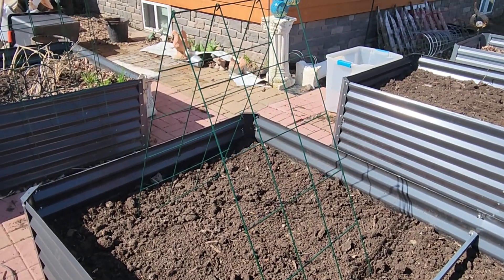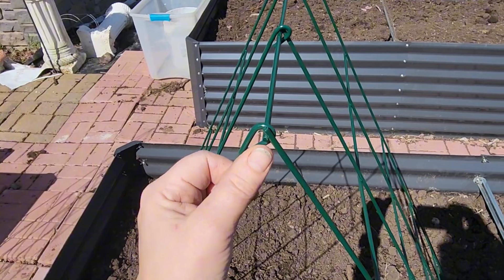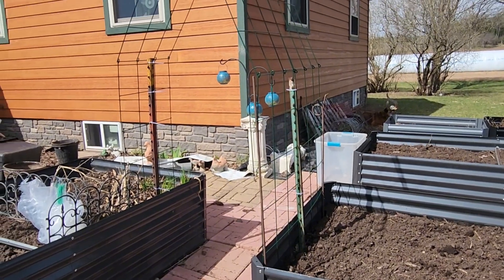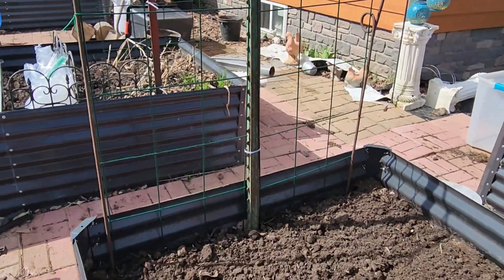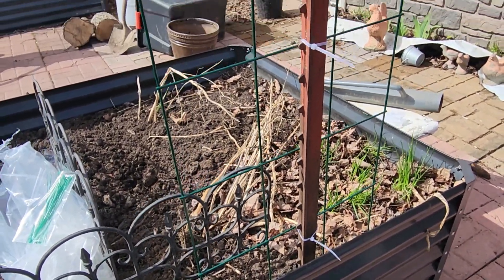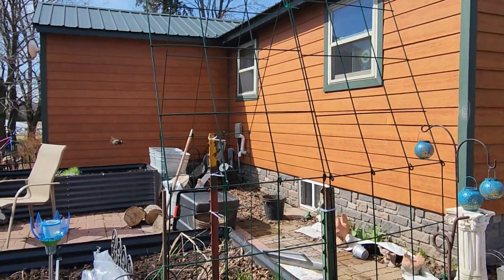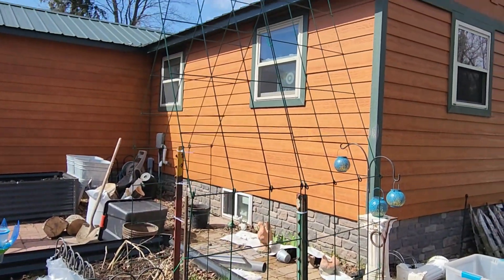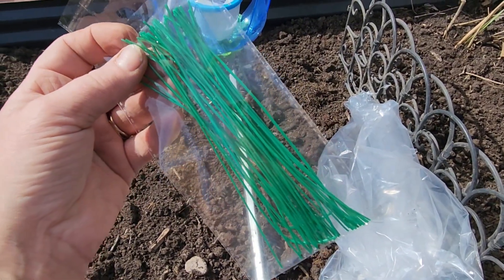Cucumber Trellis for Garden A Frame Plant Support for Raised Bed | Made of sturdy steel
48" Hx 18" L Cucumber Trellis for Garden A Frame Plant Support for Raised Bed, Outdoor Indoor Plant Garden Trellis for Climbing Plants

【Multi-function】:Cucumber trellis for raised bed is 48" H x 18" L. It's suitable trellis for climbing plants outdoor like field, garden, balcony .etc. You can also plant smaller vegetables beneath it.

【Thoughtful design】: Heavy duty cucumber trellis for climbing plants outdoor can support variety fruits, 4" grid is easy for Pruning and Harvesting. Only need one person to take one minute set it up.

【Good Quality】: Metal Garden trellis for Vegetables is Better Structured ,well made and heavy duty. Coating makes it rust-proof ,water-proof and have long service life.

【Better Harvest】: Trellis for cucumbers and other vegetables can make plants healthier and bigger. It trains your plants to climb and keep them from ground, reptiles and rotting.

【Easy to install & Storage】: Trellis for cucumber plants outdoor is easy to insert into the soil. Folding trellis makes storage conveniently and saves more space.